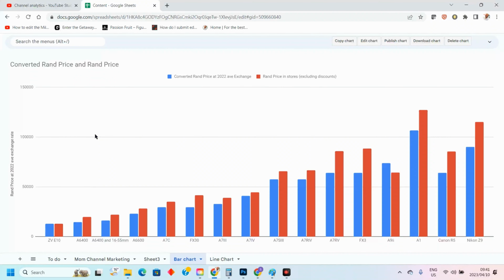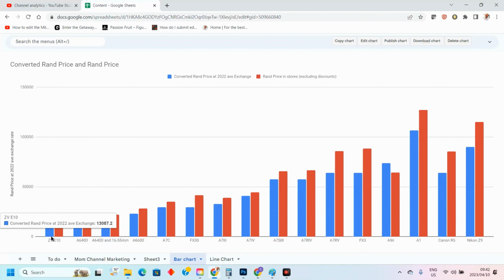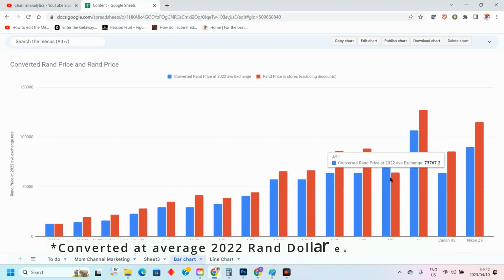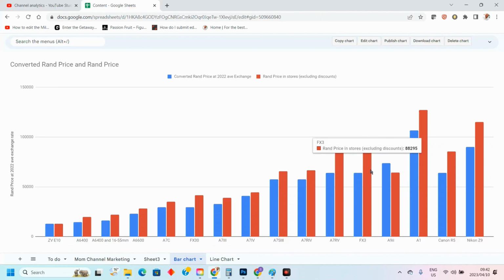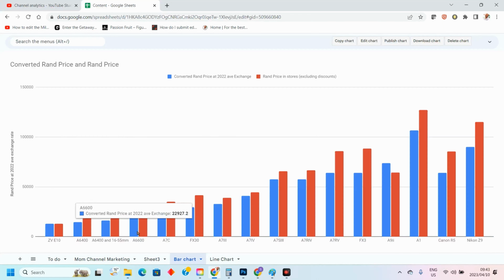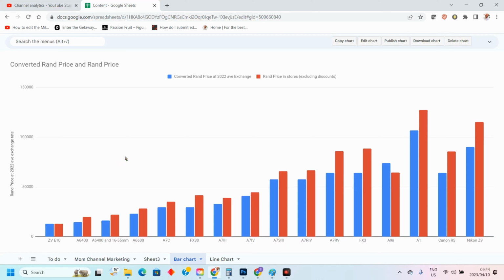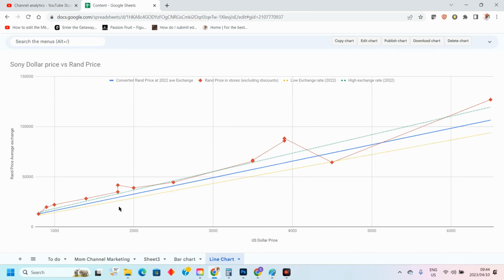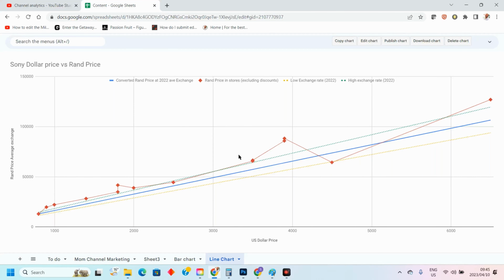Why is the Sony mark up in SA not consistent?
Hi guys
So while looking to get a second camera body for video I noticed that Sony pricing here in SA is sometimes all over the place.  Not sure if I am missing something going on behind the scene but it certainly seems a little inconsistent to say the least, pushing some offerings in the Sony line up into competition with cameras they shouldn't in competition with...
Here's a run down of what I found looking at the pricing through the Sony camera line up.